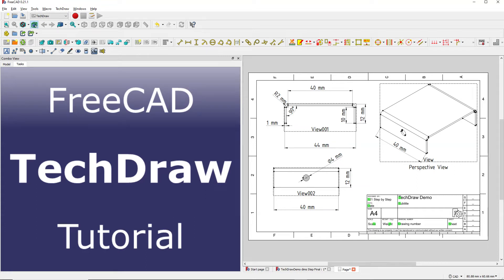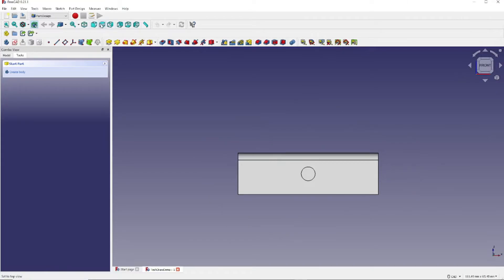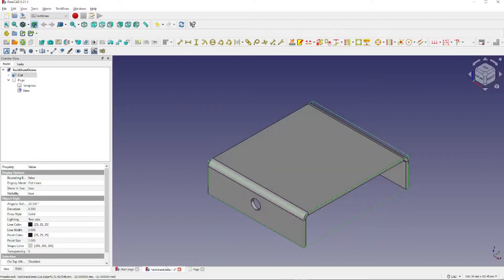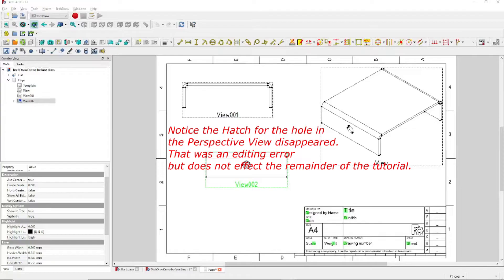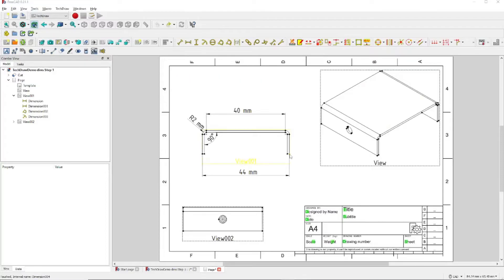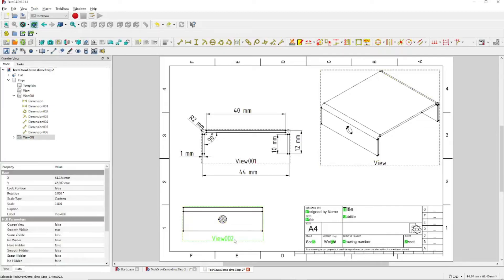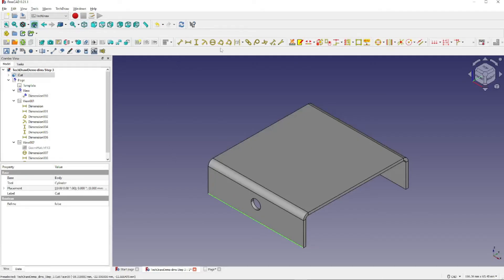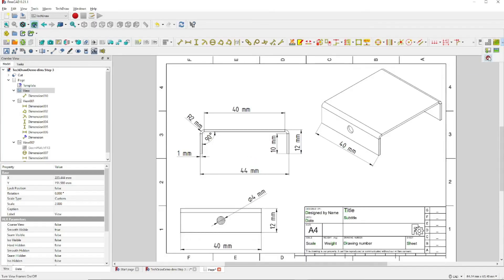FreeCAD Tech Draw Workbench Tutorial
Learn how to quickly and easily convert your FreeCAD Model into Engineering Drawings.
Optional Prerequisite: FreeCAD Sheet Metal Workbench Tutorial
This will show you how to create the simple model used in the Tech Draw Workbench Tutorial. This is optional as you can use any existing FreeCAD model you may already have.